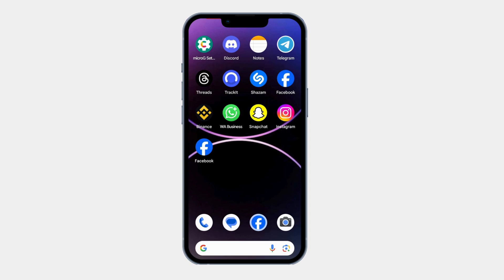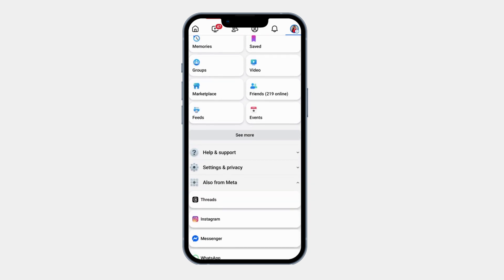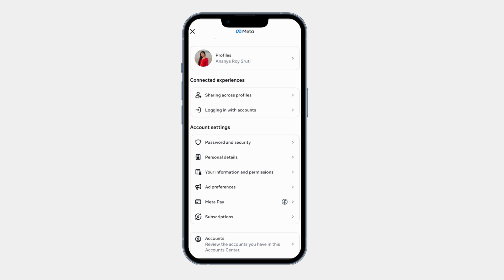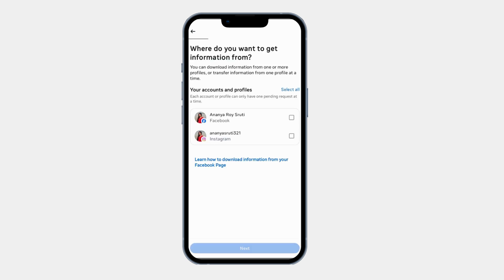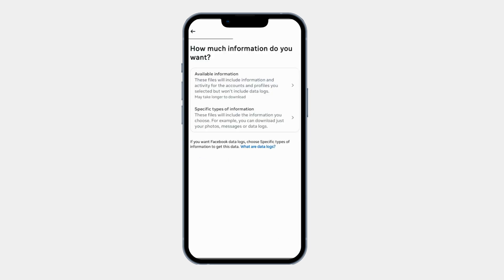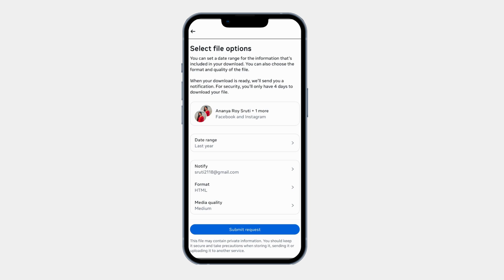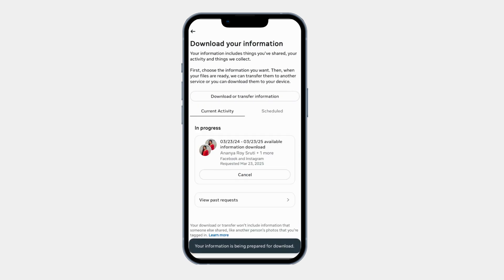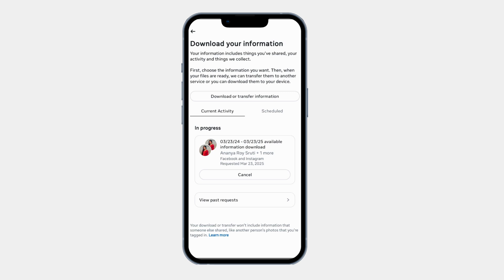How to Download Your Facebook Profile Data – Step-by-Step Guide 🔽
Thank you! How to Download Your Facebook Profile Data – Step-by-Step Guide 🔽

Want to download your Facebook profile data for backup, security, or personal records? Facebook allows you to download everything, including posts, photos, messages, comments, and even your activity history. In this tutorial, we’ll show you exactly how to request and download your Facebook data using the latest 2024 update.

🔹 In This Video, You’ll Learn:
✅ How to request a download of your Facebook data
✅ What information you can download (messages, posts, photos, videos, etc.)
✅ How to choose specific data and date ranges
✅ How to download your data in HTML or JSON format

💡 Why Download Your Facebook Data?
✔️ Backup important memories (photos, videos, messages)
✔️ Keep track of your Facebook activity
✔️ Review past interactions and security settings
✔️ Transfer data to another platform

📌 Steps to Download Your Facebook Data (2024 Update):
1️⃣ Open Facebook and go to Settings
2️⃣ Select "Your Facebook Information"
3️⃣ Tap "Download Your Information"
4️⃣ Choose what data you want (posts, photos, videos, messages, etc.)
5️⃣ Select a date range and format (HTML or JSON)
6️⃣ Click "Create File" and wait for Facebook to process your request
7️⃣ Once ready, download your file from the Available Files section